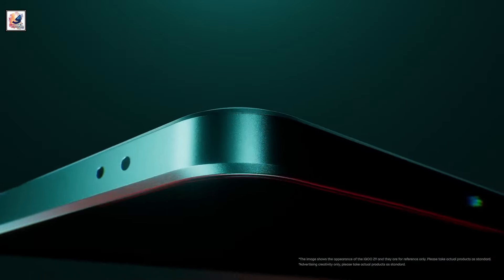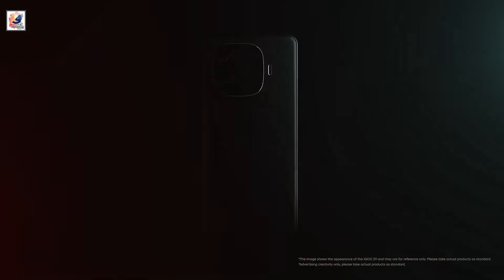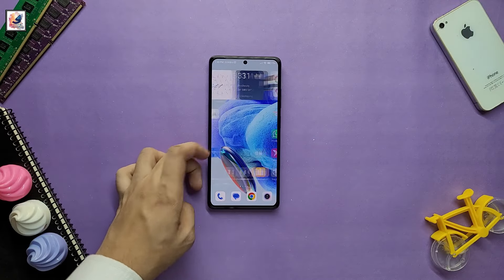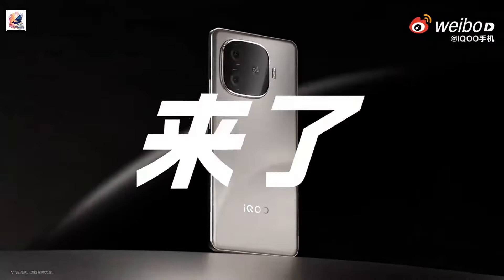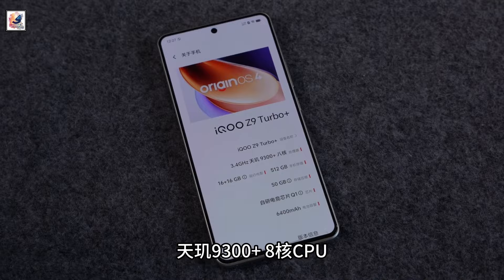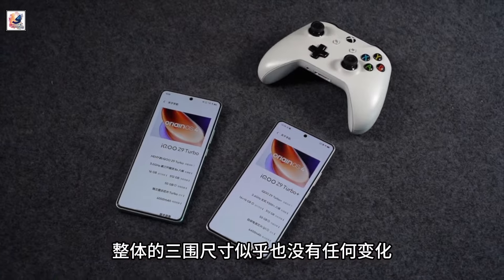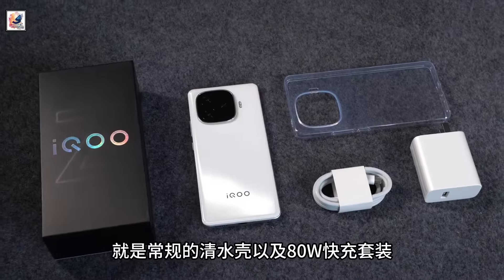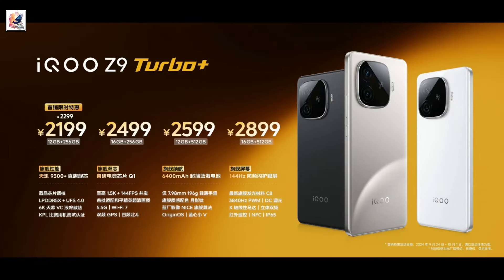iQOO Z9 Turbo+ FIRST LOOK - FINALLY, IT'S OFFICIAL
in this video, iQOO has introduced a new device in its Z9 series in China. iQOO Z9 Turbo+. the iQOO Z9 Turbo+ has a 6.78-inch flat OLED panel that offers a 1.5K resolution and a 144Hz refresh rate. It feature an 50-megapixel primary camera an 8-megapixel ultra-wide. a 16-megapixel selfie camera, the device feature the Dimensity 9300 Plus chipset and a run on Android 14 and OriginOS 4.It will pack a massive 6,400mAh battery with 80W charging, I hope you guys like and enjoy it.